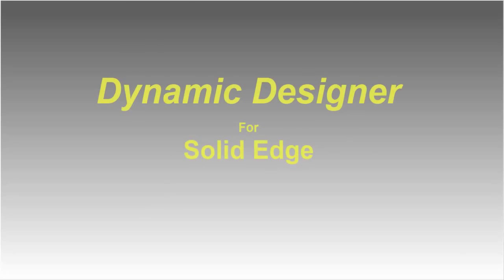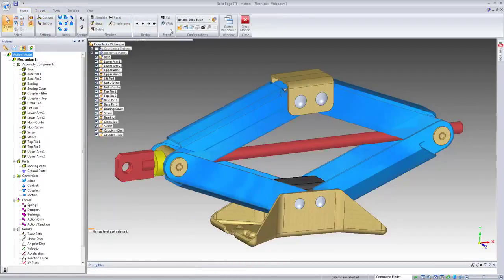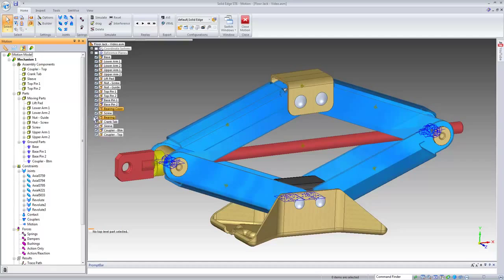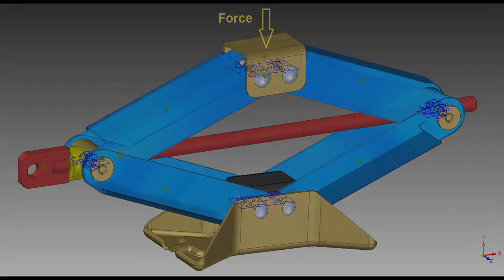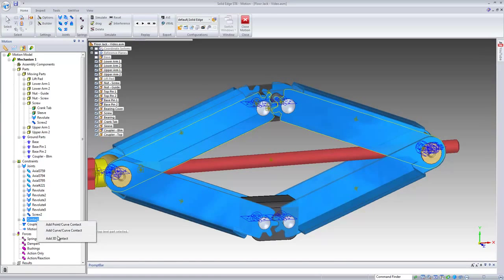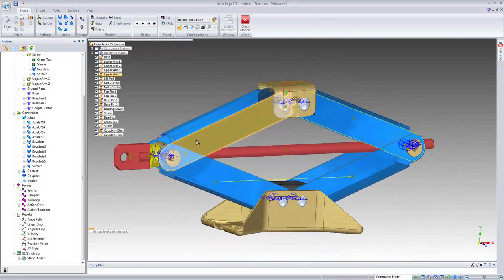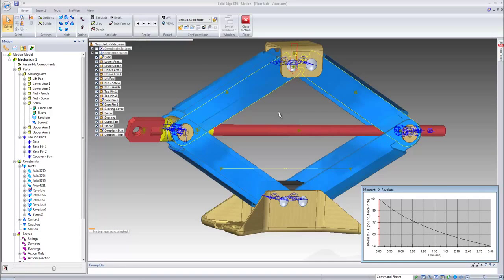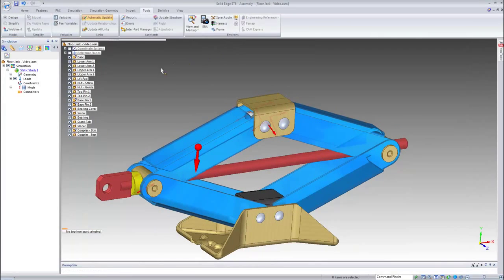Démonstration Dynamic Designer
Démonstration de Dynamic Designer sur Solid Edge